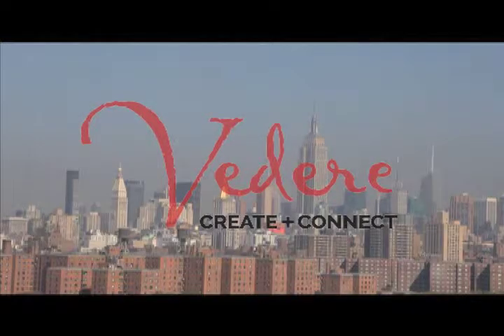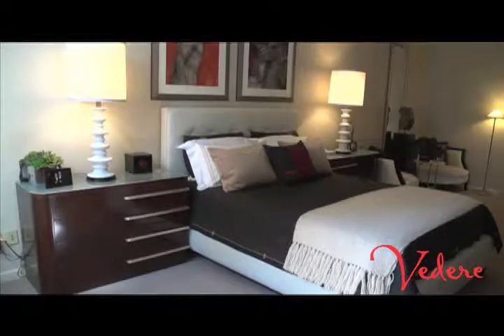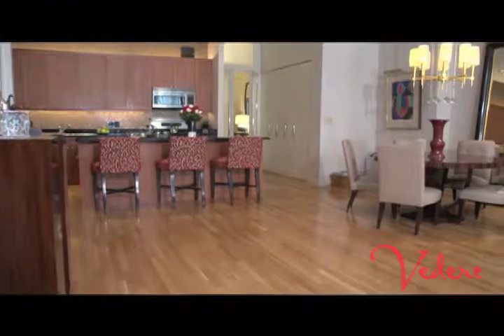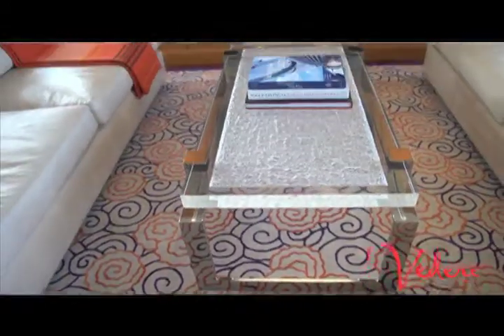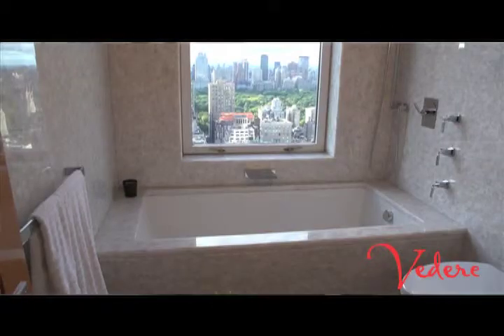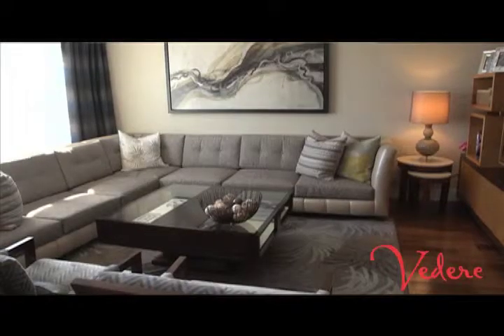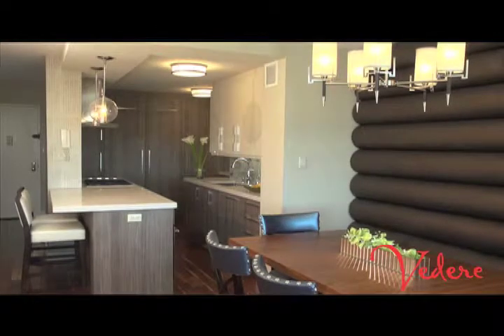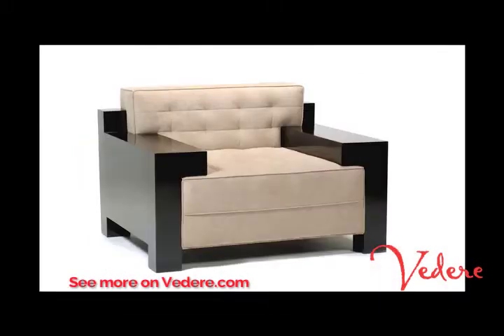A Taste of New York: Episode 1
Vedere was lucky enough to secure a spot on "A Taste of New York". This is Episode one which will air on October 16th and 23rd. Featured on this clip are some of Vedere's top Interior Designers, Artists, and Furniture Designers.

This episode features: James Rixner, Jennifer Duneier, Jack Ovadia, Nella Vetrina, Philippe Dodard and Naula.

Don't miss the full episode on Time Warner Cable New York Channel 79! Enjoy the beautiful designs!